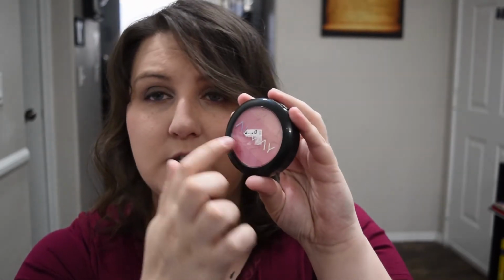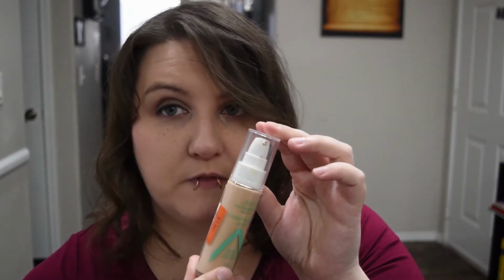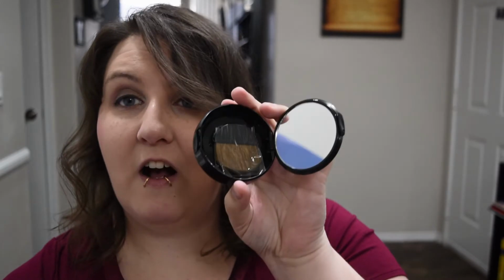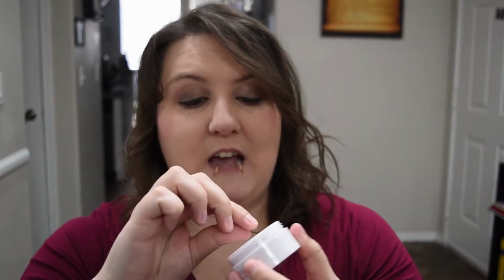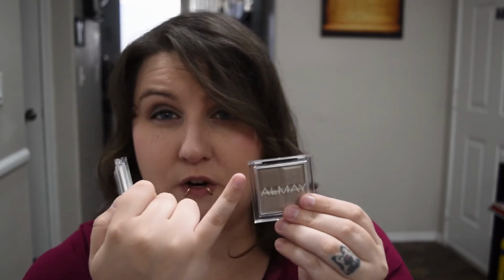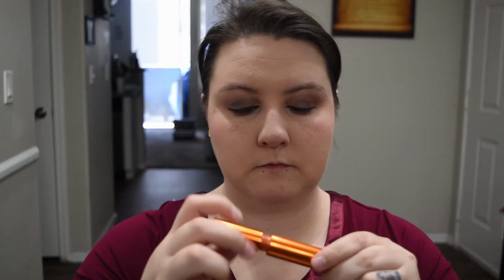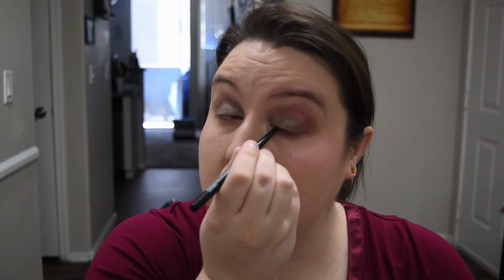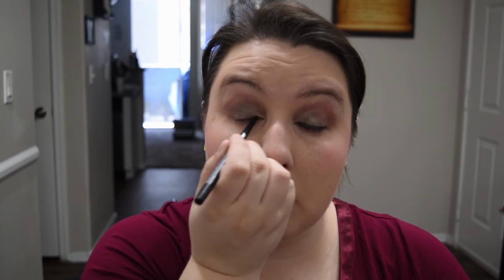Almay Full Face Makeup Try On Review | Aerica Lee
Brand New Full Face of Makeup never before used any Almay products

Almay Clear Complexion Make Myself Clear Foundation - 100 Ivory
Almay Powder Blush - 10 Pink
Almay Make Them Jelly Hi-Lite/Illuminateur - 003 Unicorn Light
Almay Eyeshadow Quads - 110 Cause A Stir & 130 The World Is My Oyster
Almay Eyeliner Crayon - 205 Black
Almay Liquid Lash Extender Mascara - 603 Black Brown

Thanks so much and I can't wait to hear from you!